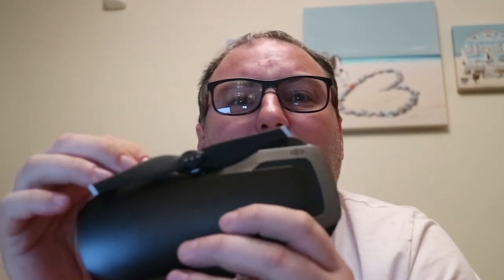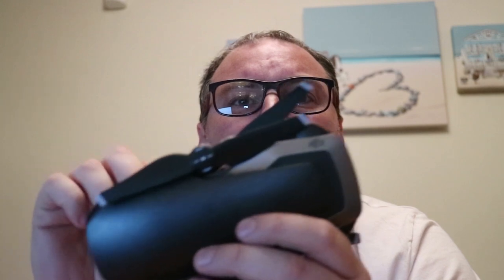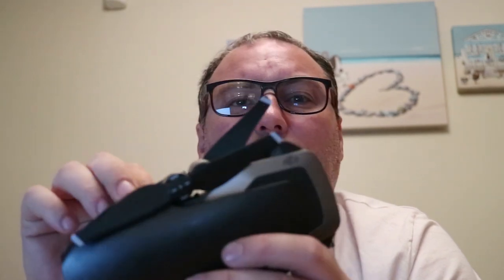Experience of Traveling with the Mavic Air - VLOG 07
A quick rundown of what I learned by traveling and using the Mavic Air abroad.

Couple of things worth noting, and setting up before you use it in anger.

Latest holiday series of VLOG's from Zante Greece